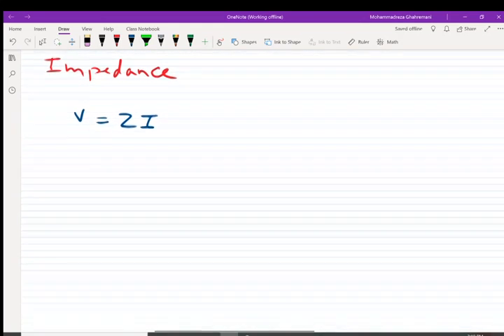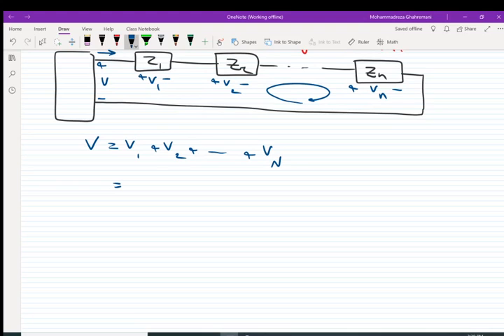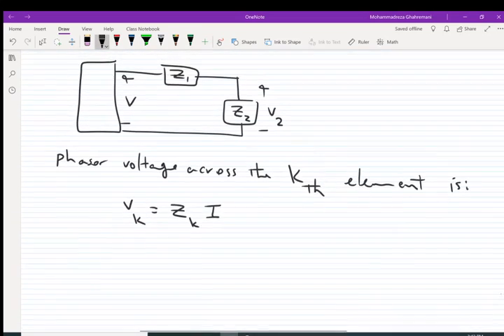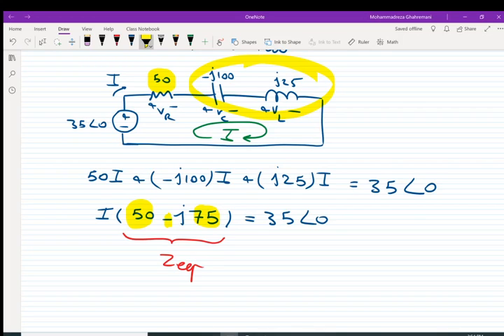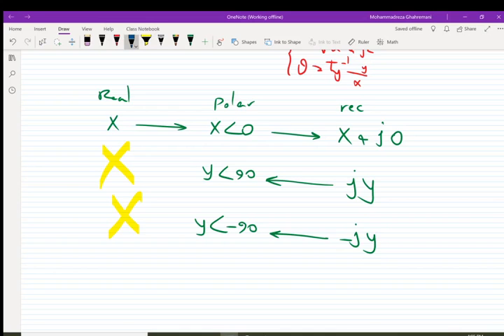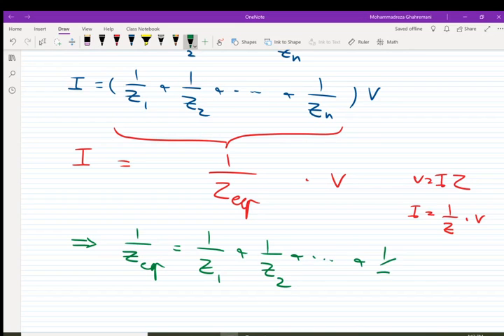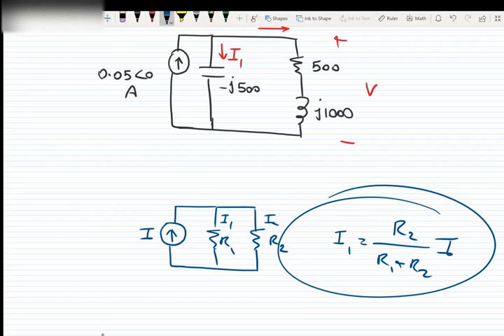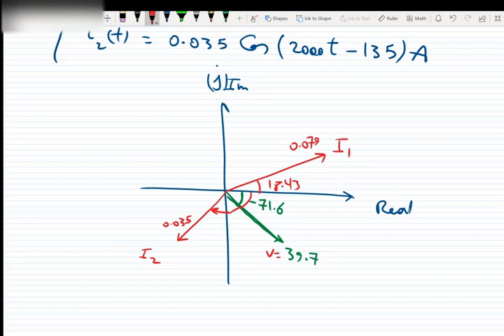7 - AC Electrical Circuits - Impedance Series and Parallel Impedance